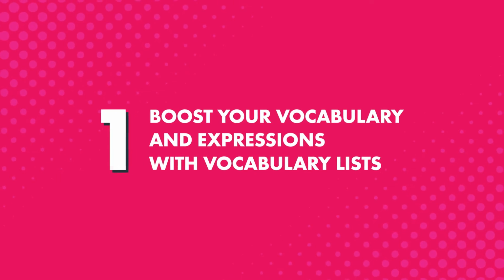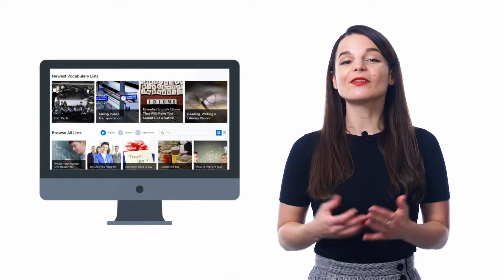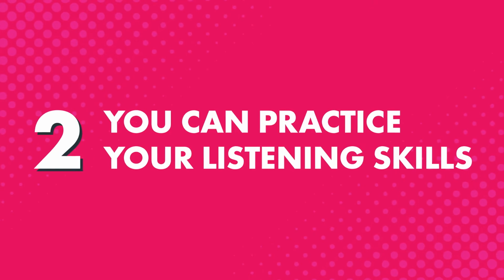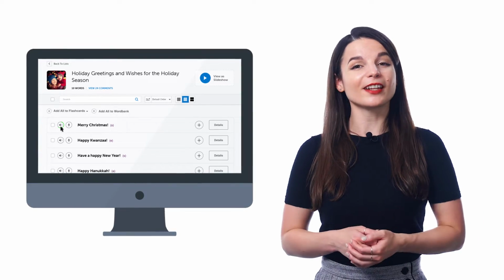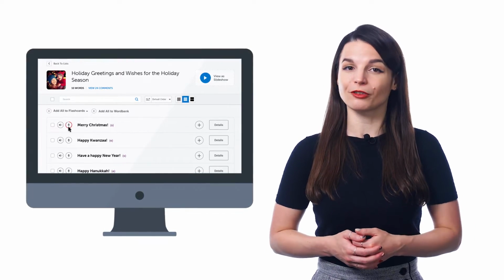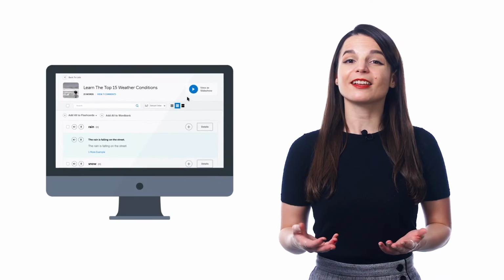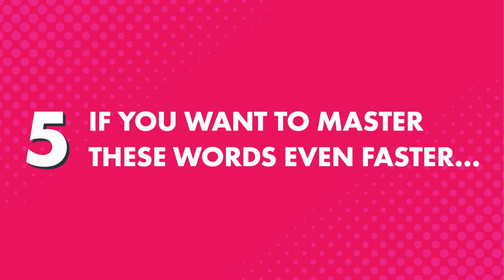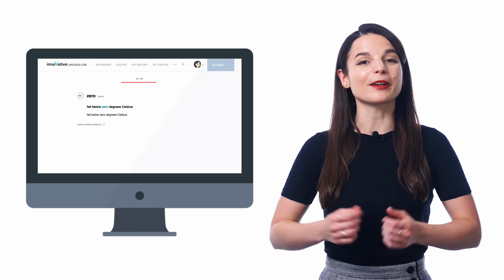How to Boost Your Afrikaans Vocabulary with Free Lists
← Click here to sign up and unlock 100s of vocabulary lists with words & phrases that we give only to our users to increase their fluency.

Step 3: Start speaking Afrikaans with the best online resources

In this video you will discover how to use free vocabulary lists to increase your Afrikaans fluency.

You can immerse yourself in conversations listen to them as much as you want like you would music and start understanding and speaking more of Afrikaans.

AfrikaansPod101 is the best place to get started with the Afrikaans language as you will get on your way to Afrikaans fluency fast. We provide you with everything you need to maser the language.